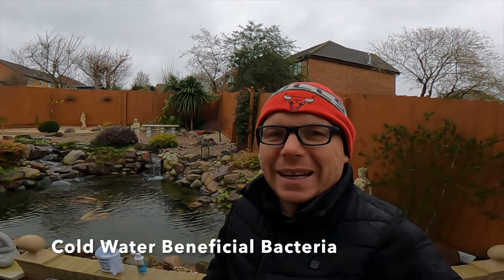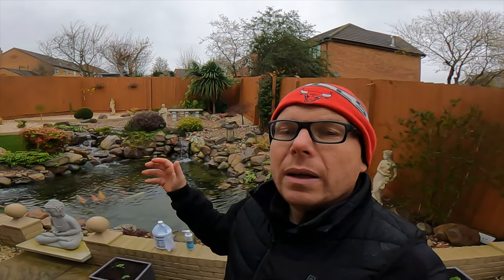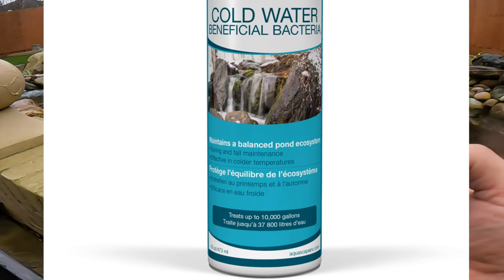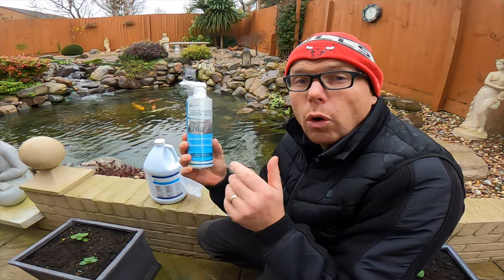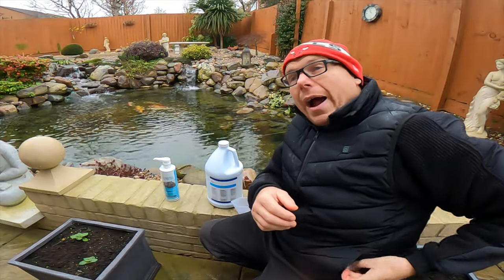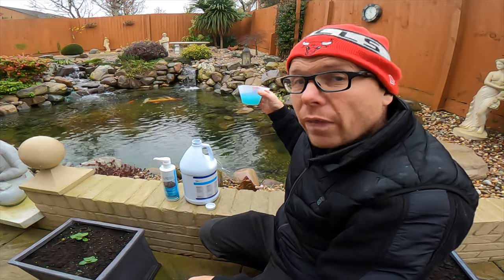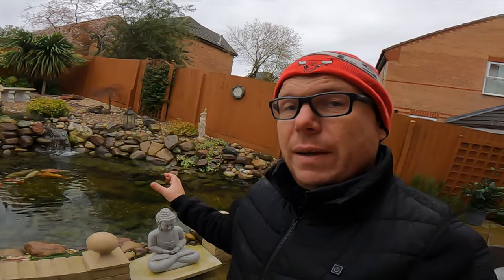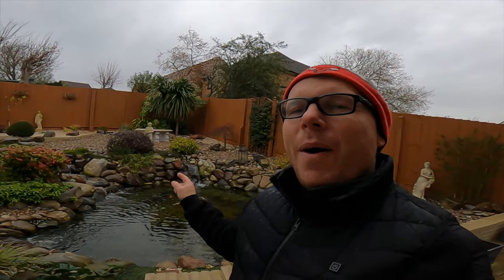Cold Water Beneficial Bacteria for ponds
You probably came across our video by searching for Cold Water Beneficial Bacteria for ponds.

"Revitalize Your Garden Pond with Cold Water Bacteria | Discover the Benefits!"

Description: Are you ready to take your garden pond to the next level? This visually captivating video unveils the secret to a thriving aquatic ecosystem: cold-water bacteria. Join us as we explore the remarkable benefits of adding cold water bacteria to your pond and witness the transformation firsthand.

🌿 Enhance Water Clarity and Quality 🌊
Discover how cold water bacteria work wonders for your pond's clarity and water quality. Learn about their unique ability to break down organic matter, effectively reducing algae blooms and clearing your pond. Say goodbye to murky water and hello to a stunning aquatic paradise!

🐟 Promote Healthy Fish and Plant Life 🌱
Cold water bacteria are vital in promoting a balanced ecosystem for your beloved fish and aquatic plants. Dive into the fascinating world of beneficial microorganisms and uncover how they contribute to improved nutrient cycling, increased oxygen levels, and healthier freshwater life. Your fish will thank you for it!

🌎 Eco-Friendly Pond Maintenance 🍃
Discover the eco-conscious way to maintain your garden pond! By harnessing the power of cold water bacteria, you can minimise the need for harsh chemicals and ensure a natural, sustainable approach to pond care. Learn how this environmentally friendly solution can benefit your pond and the surrounding ecosystem.

🔬 Scientific Insights and Practical Tips 📚
This informative video presents you with scientific insights and practical tips on incorporating cold water bacteria into your pond maintenance routine. From choosing the right product to understanding the proper dosage, we leave no stone unturned in guiding you towards success. Get ready to unlock the secrets of a vibrant and thriving garden pond!

Don't miss out on future episodes where we delve into more exciting topics, sharing expert advice and inspiration for all your aquatic endeavours.

Mark is The Pond Advisor. Mark Wilson has been a garden pond specialist for over 30 years.  He provides these pond and water feature videos to help you with your aquatic need and to promote his multi-award-winning aquatic artistry and network.  He is based in the UK (but has been called out overseas to work on many different water gardening projects).

Your trusted resource in the UK for ponds and water features

Mark can enhance any pond or water feature.  Do you need some help with pond construction, pond maintenance or even some pond repair services?

pond design and construction, pond design, pond advisor, pond builders in the UK, any pond ltd, pond builders, pond designers UK,

Cold Water Beneficial Bacteria for Ponds, garden pond designs, mark wilson, pond designer, pond advisor,

In this video, we'll discuss how to add beneficial bacteria to your pond to help improve the health of your fish.

Adding beneficial bacteria to your pond can help improve the health of your fish and improve the water quality of your pond. We'll discuss the different types of beneficial bacteria and give you advice on how to add them to your pond. After watching this video, you'll be well on your way to improving the health and vitality of your pond!